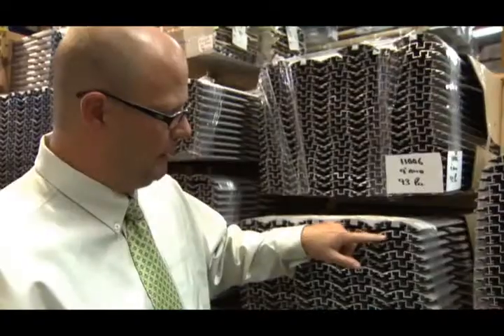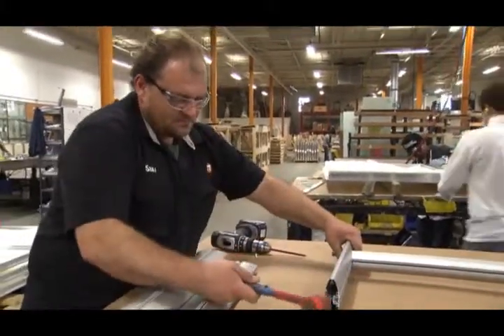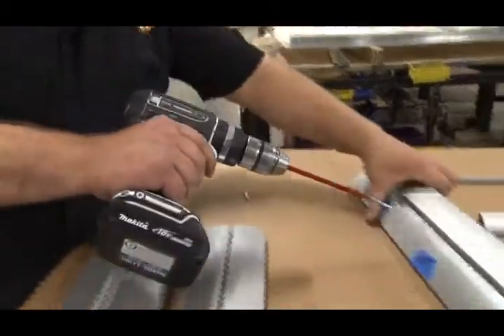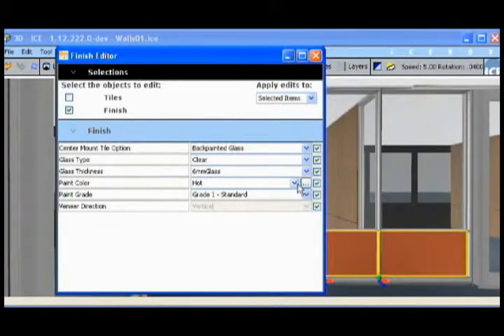2010 Innovation Award - Geoff Gosling